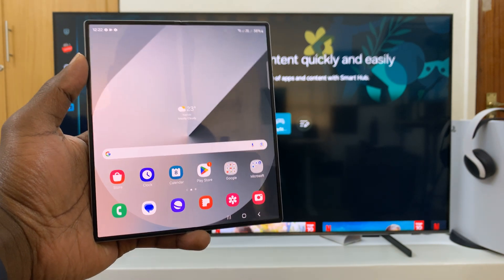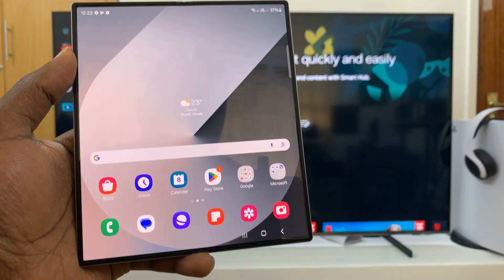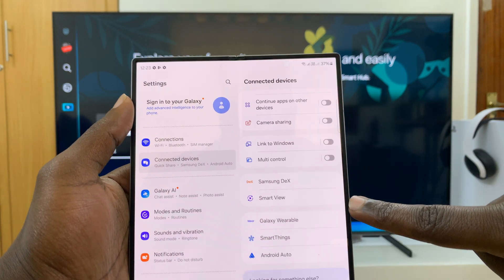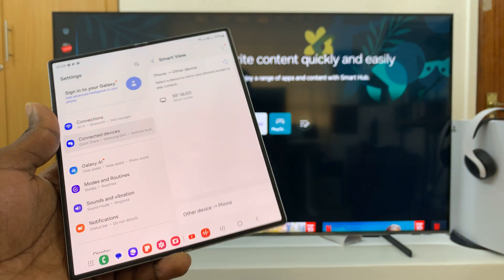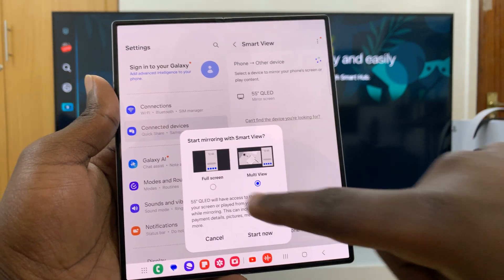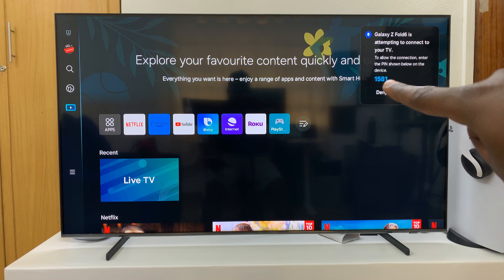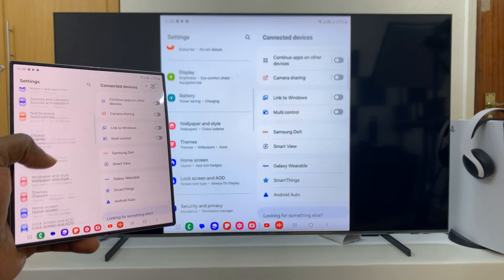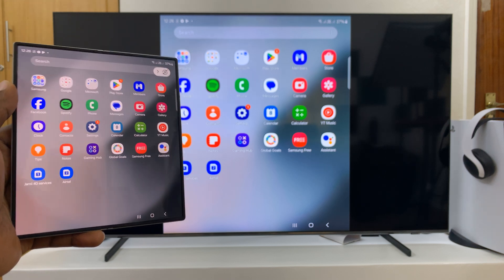How To Wirelessly Screen Mirror Samsung Galaxy Z Fold 6 To Smart TV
Here's How To Wirelessly Screen Mirror Samsung Galaxy Z Fold 6 To Smart TV.

Screen mirroring your Samsung Galaxy Z Fold to a smart TV can enhance your viewing experience by letting you display your phone’s content on a larger screen. Here’s a step-by-step guide to help you wirelessly mirror your Galaxy Z Fold to your smart TV:

How To Mirror Samsung Galaxy Z Fold 6 To Smart TV

Ensure that your TV and phone are connected to the same WiFi
Go to Settings on your phone
Select Connected Devices
Find & select Smart View
Select Continue
Your phone will search for the TV
Tap on Start Now
Type in the PIN that appears on your TV
The connection will be successful

Cell Phone Tripod Adapter